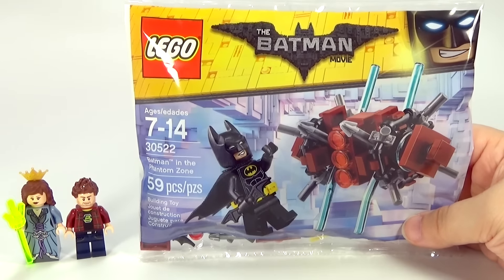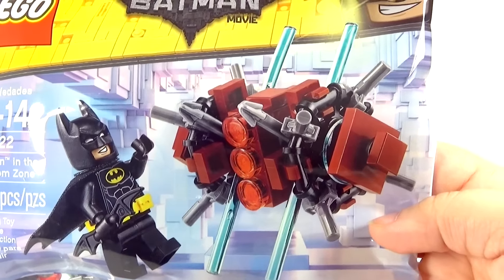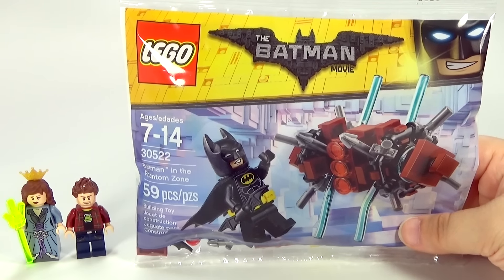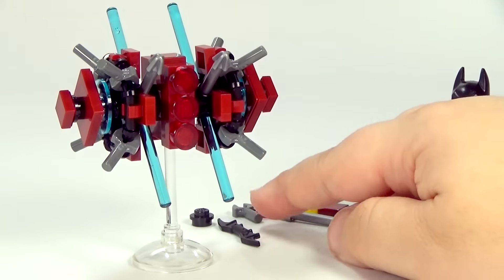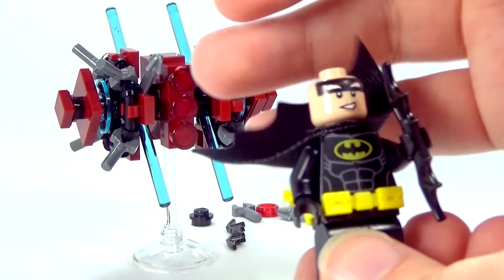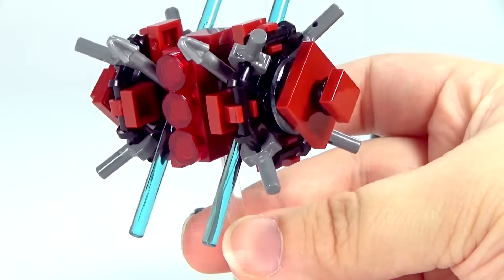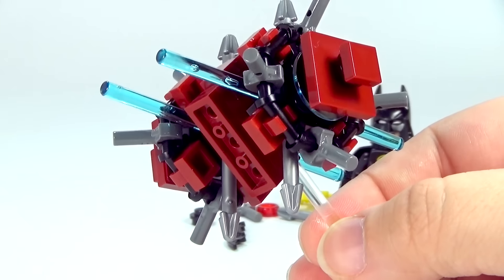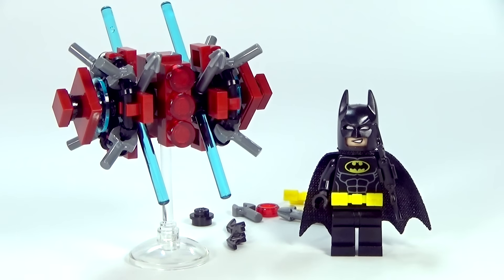LEGO BATMAN MOVIE Batman in the Phantom Zone 30522 Review - BrickQueen